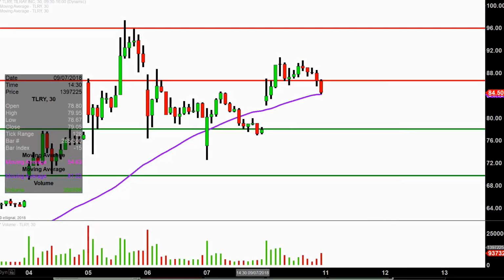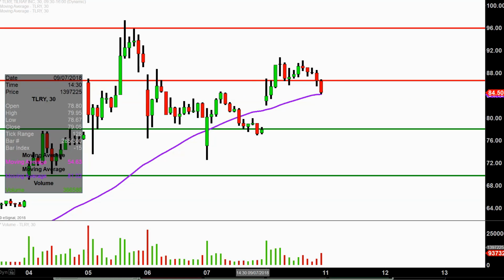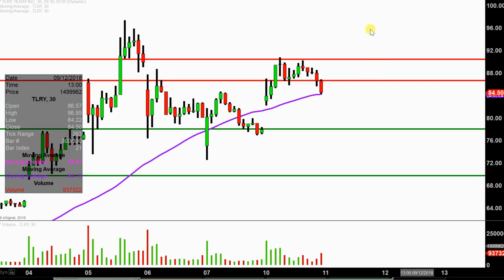Tilray, Inc. - TLRY Stock Chart Technical Analysis for 09-10-18